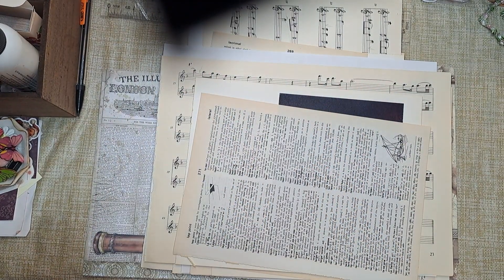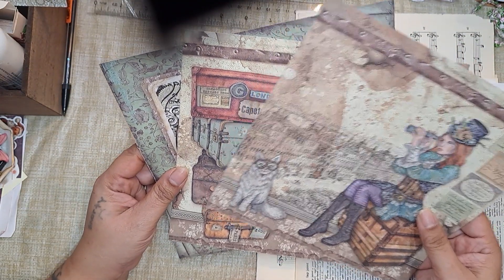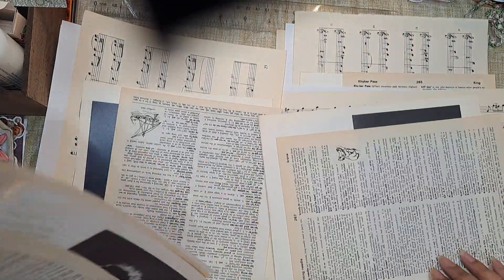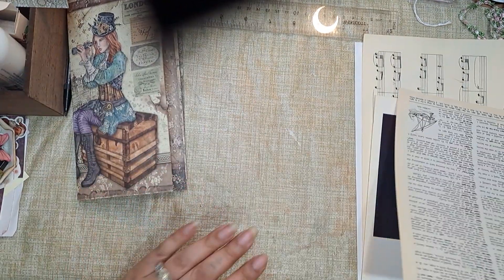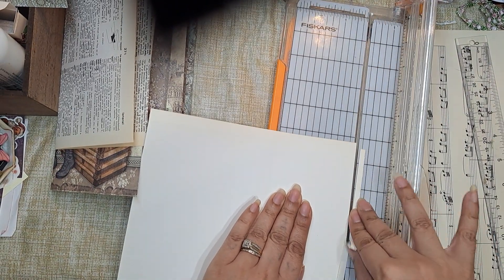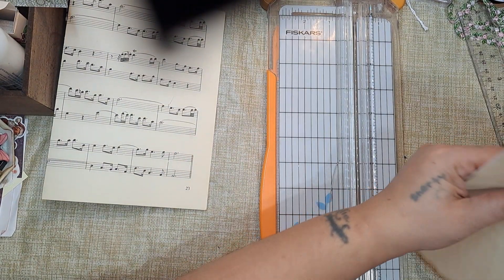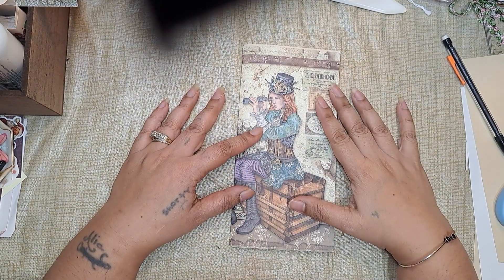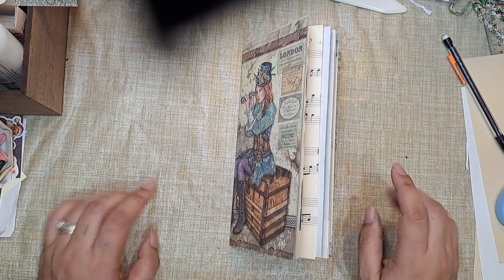Part 3 ~ Lady Vagabond Journal ~ Cutting pages and creating the 1st signature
SORRY about the little black shadow at the top of the frame 😒

Don't forget to scroll through my Instagram! 👇👇
FumaBearDesigns